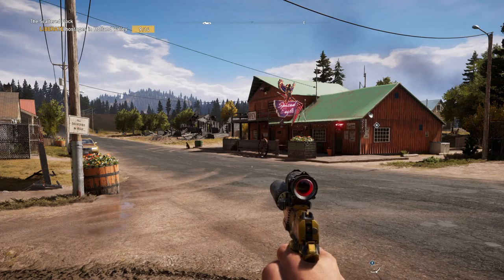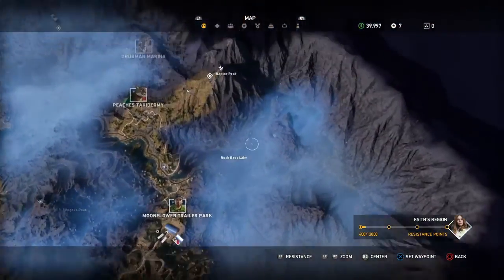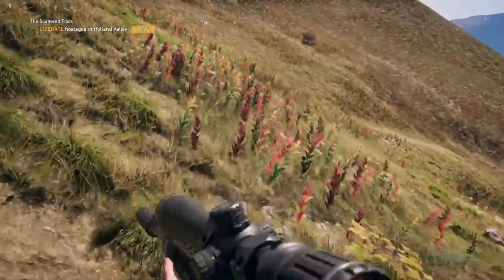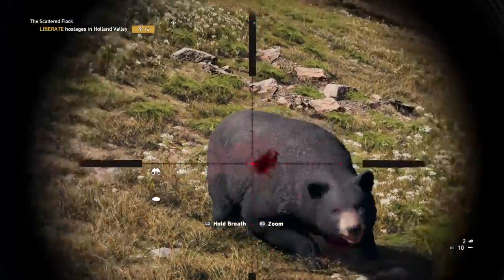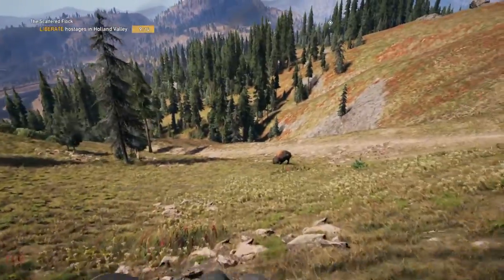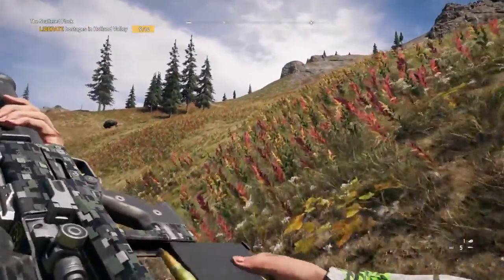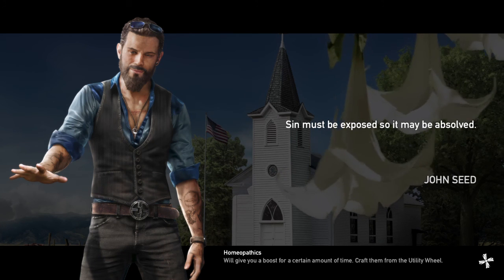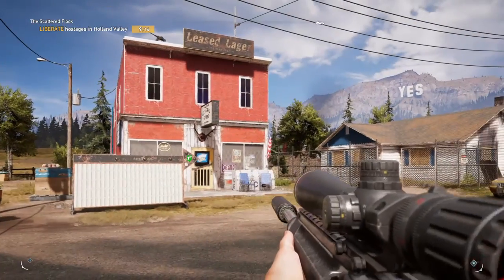far cry 5 $1,000 per minute SOLO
this video shows who i make around $1,000 per minute in far cry 5 solo..this is not a glitch but its fast and easy to do..if you like the video and want to see more subscribe and like the video.also leave a comment letting me know what you think :)